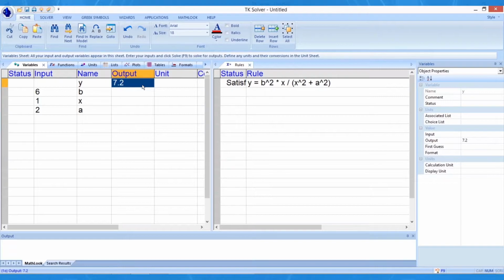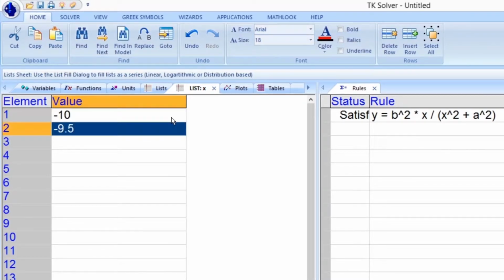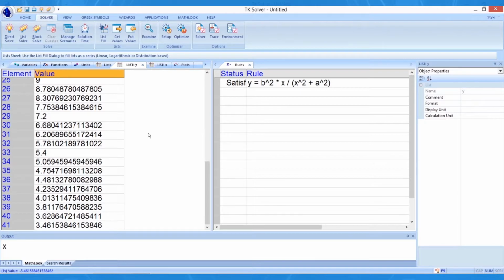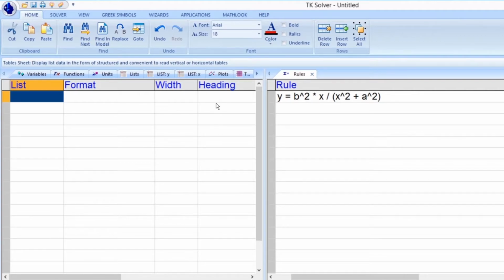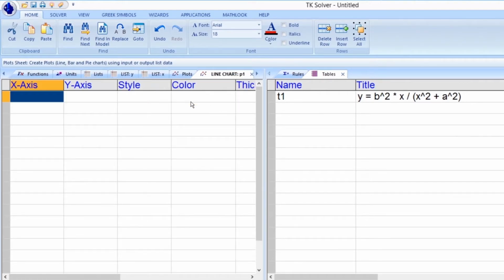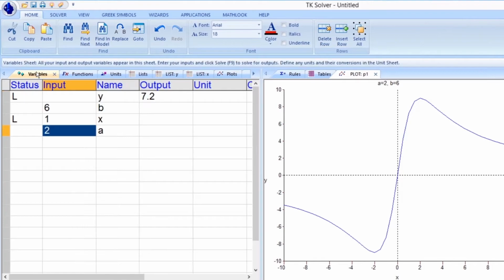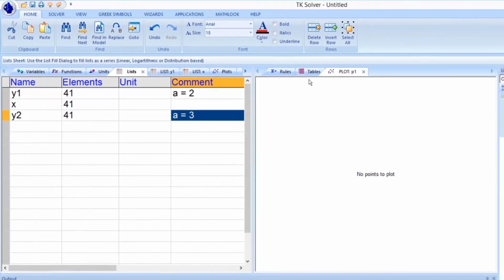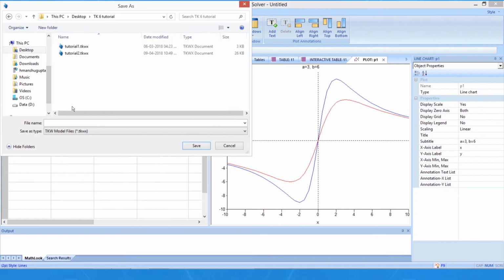TK Solver 6 Tutorials - Tables and Plots